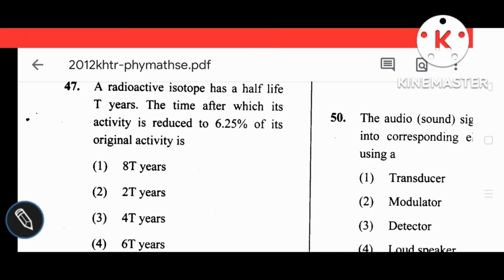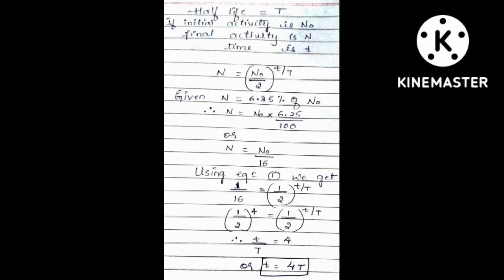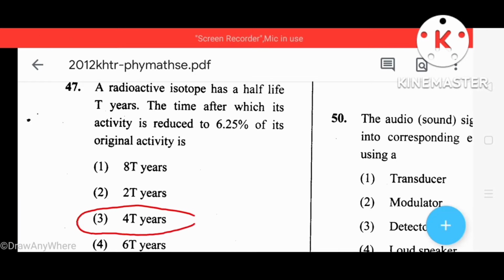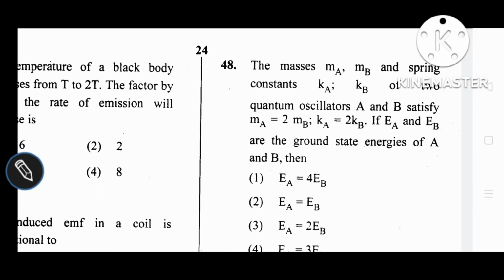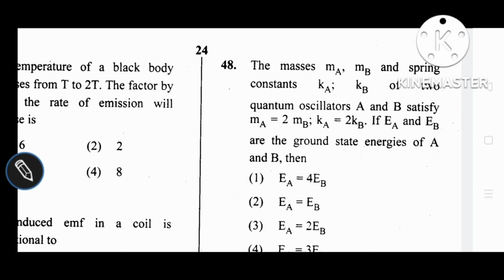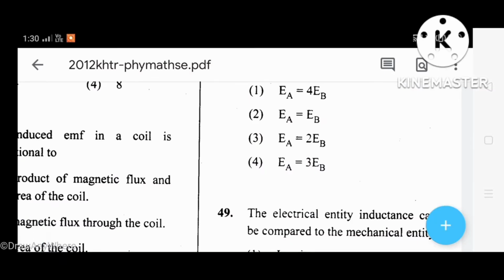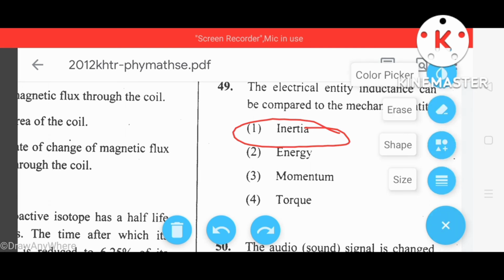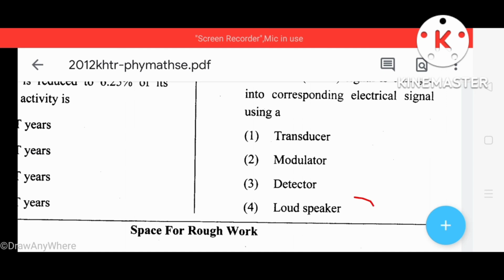Hstr -2012 solutions Hstr recruitment 2022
Gpstr news
Current electricity class 12
cet classes online 2022
High school teachers cet question paper
current electricity class 12 physics